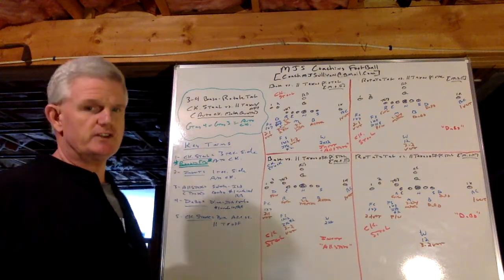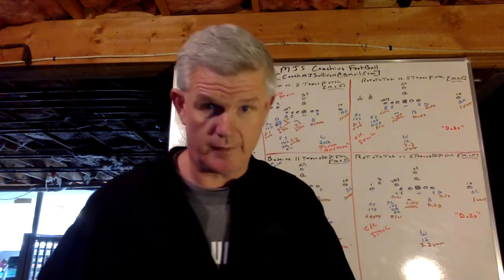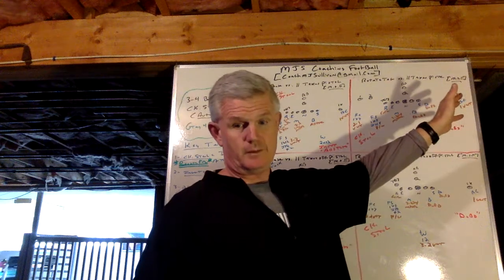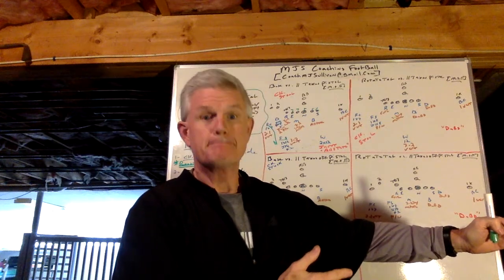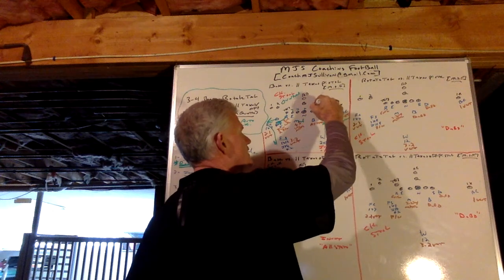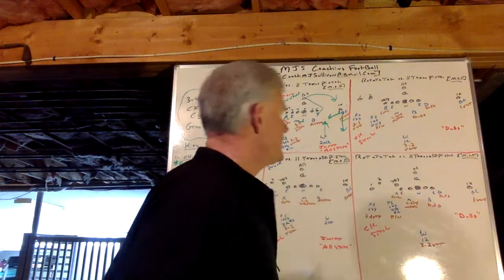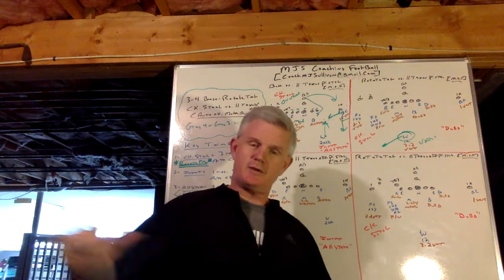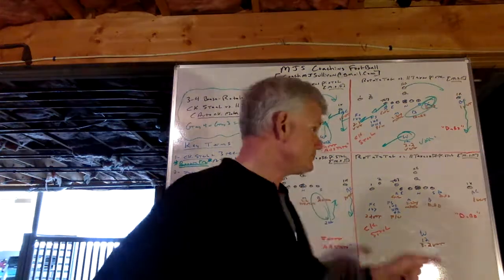3-4 BASE-ROTATE TAG Ck. Steal vs. 11 Texas/Off [Auto ck. for Match Quarters Gray 4-3]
Reasons for 3x1 Ck., simplicity in teaching out of Base and Rotate tag.